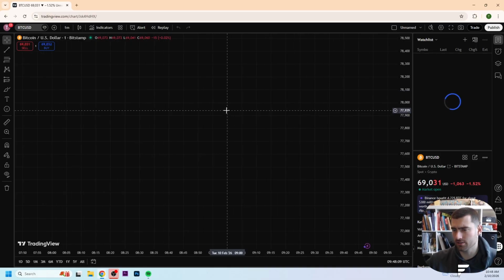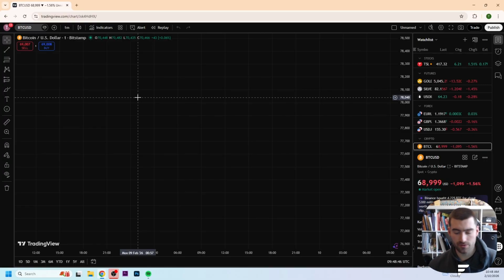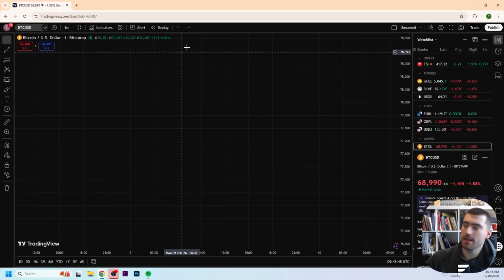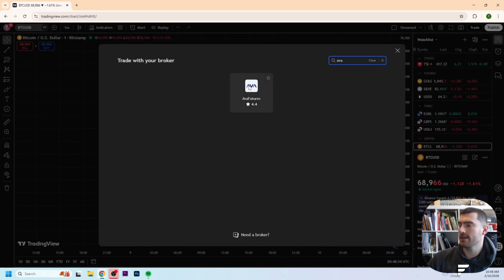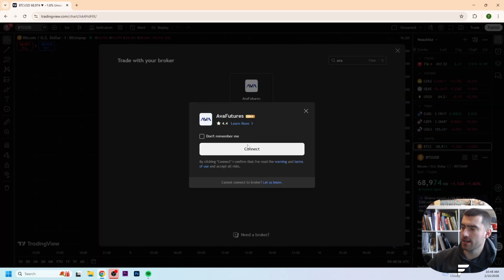How to TRADE FUTURES With Tradingview on Avatrade (Easy Guide 2026)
How to TRADE FUTURES with TradingView on AvaTrade (Easy Guide 2026) this complete beginner guide shows you how to trade futures on AvaTrade using TradingView charts. Learn how to connect AvaTrade to TradingView, analyze futures markets, place buy and sell orders, set stop loss and take profit, and manage risk effectively. Perfect for traders who want to trade futures with TradingView on AvaTrade in 2026.